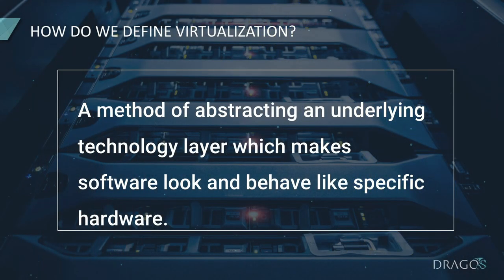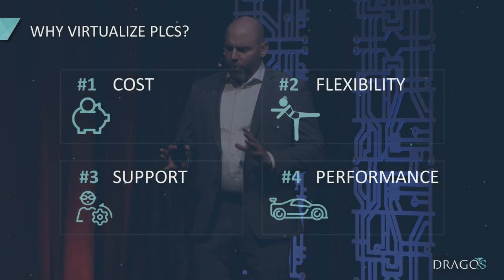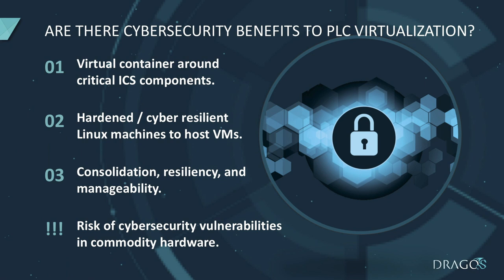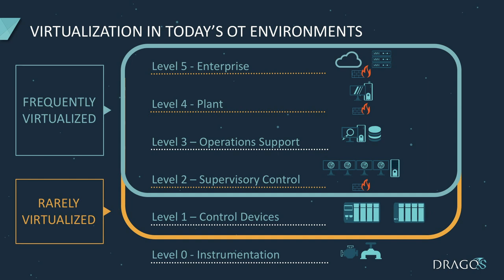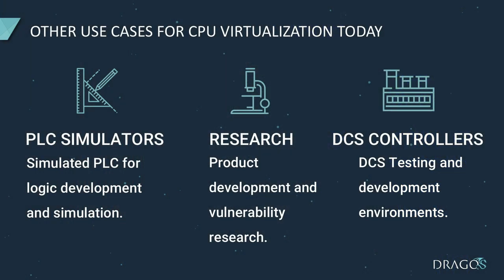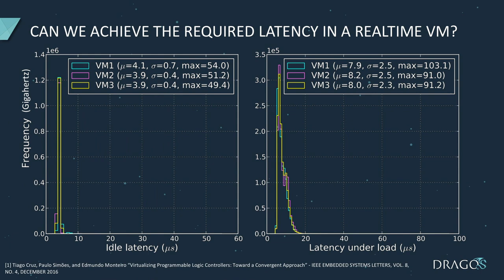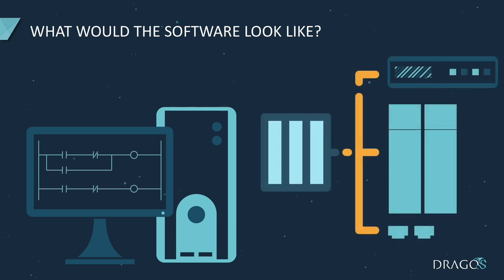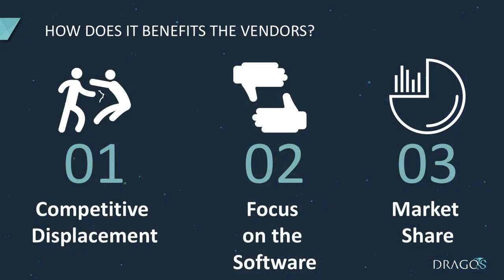PLC Virtualization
5 years ago we were hearing running HMI and ICS servers in a virtualized environment was impossible. Now many ICS vendors are deploying over 50% of new systems with virtualized computers. The virtual PLC is coming, count on it. This session from Austin Scott describes the benefits and how architecturally it will be accomplished.